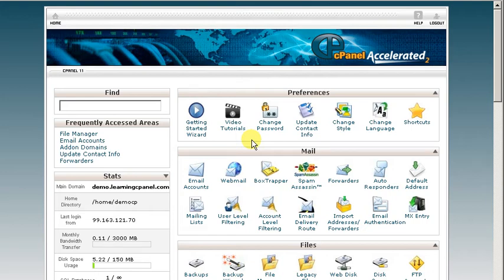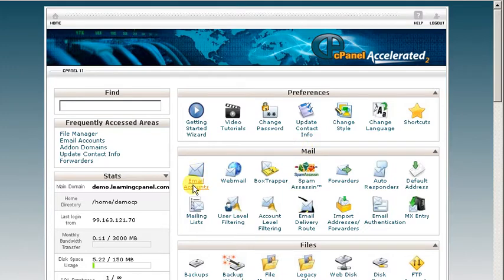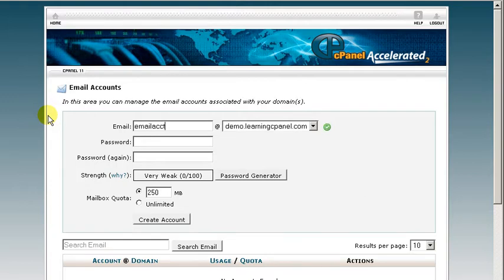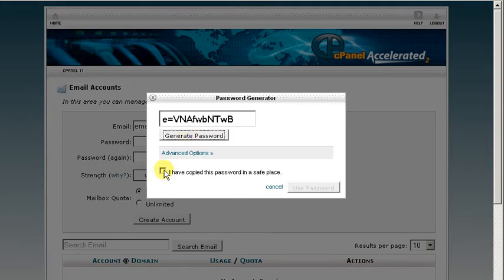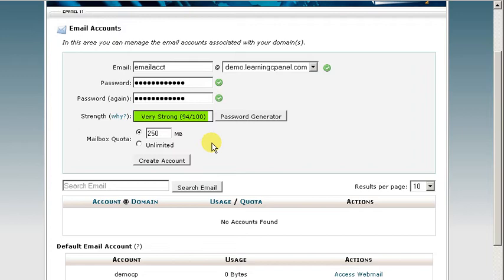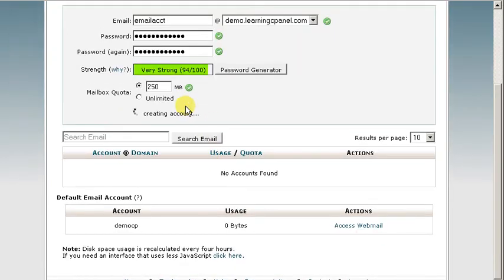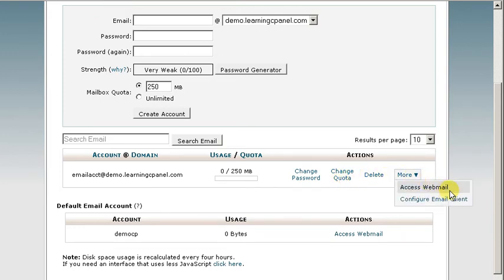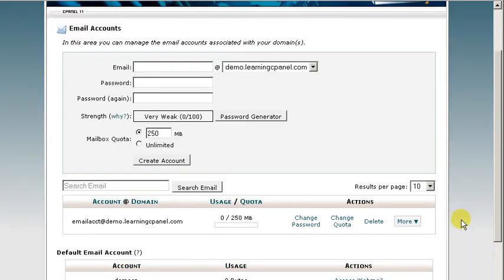Creating Custom Email Accounts from cPanel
walks you through setting up email addresses in your cPanel account. Having custom @yourdomain email addresses is not only cool.. it gives you a more professional appearance over other free email accounts.